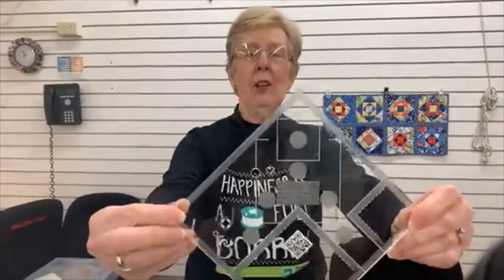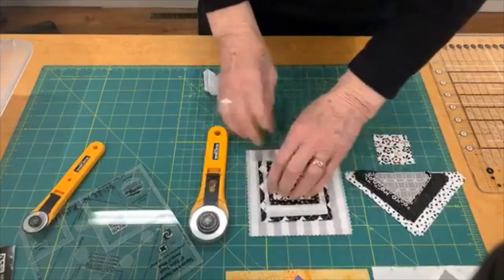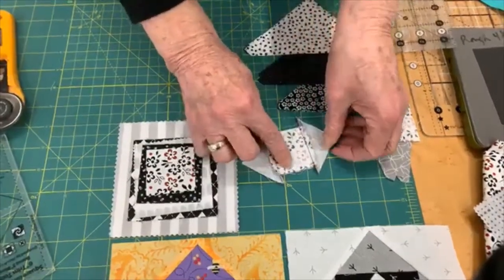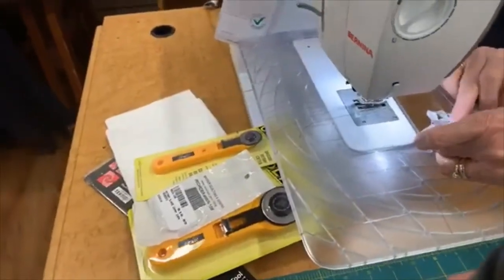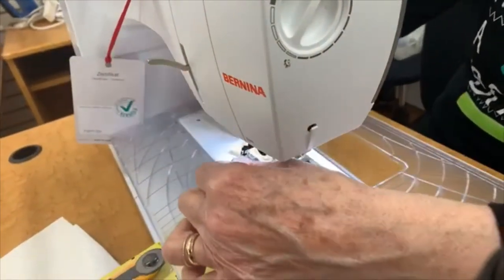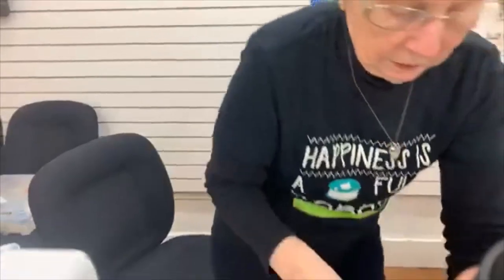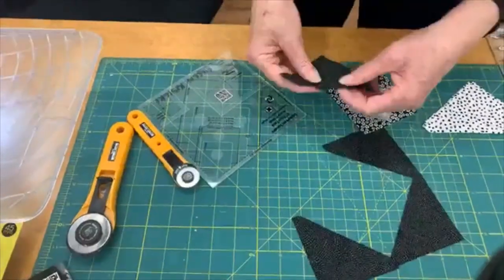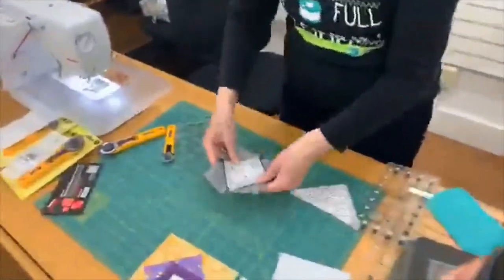Aurora Sewing Center presents Square in a Square Class with Eileen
Eileen will teach you to make the perfect square using the Square on Square 6" Trim Tool Ruler!